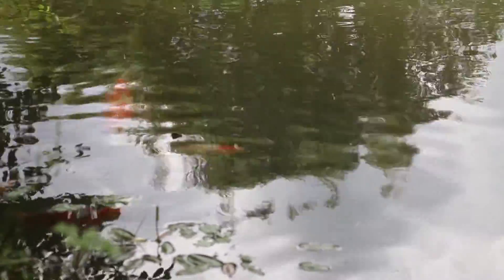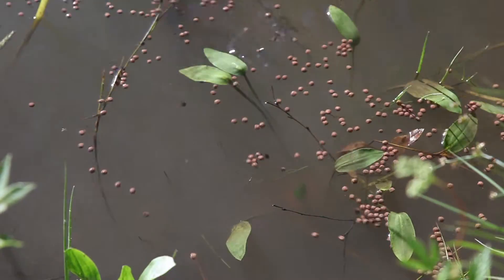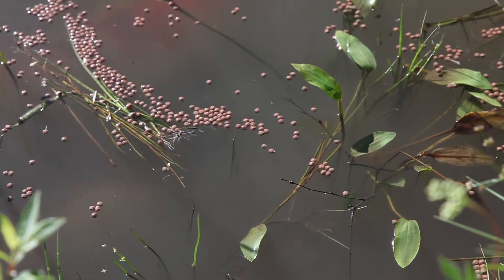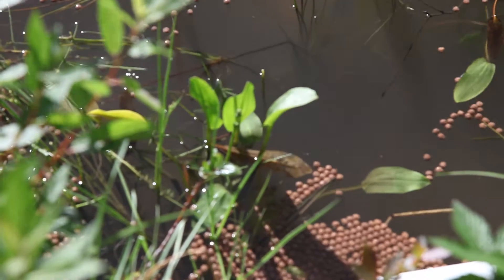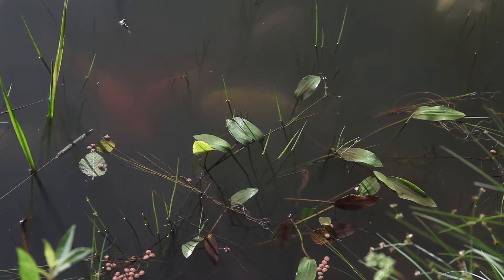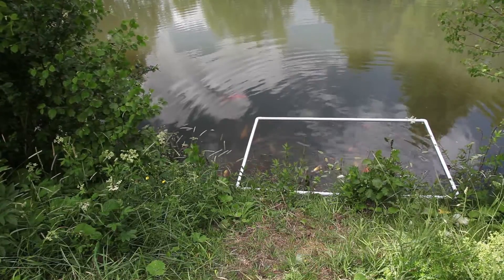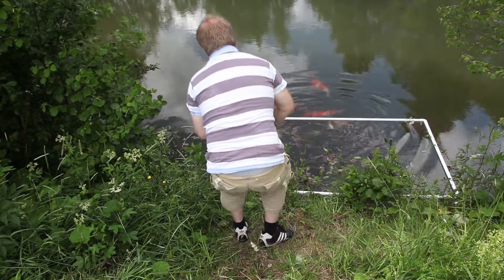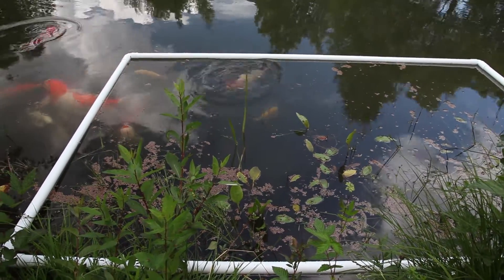The 1.000.000 Gallon Koipond - E008 - DIY XXL floating feeding ring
The date of today’s episode is 20th of July, 2010, and it’s been almost two months since I let loose a hundred and twenty-six koi. Now, everything still seemed to be going smoothly.

One challenge that I quickly discovered was that the wind took hold of the Koi feed and scattered it over a large area. That made it hard for the fish to pick it all up. Because of the sheer number of fish that I had in my possession, and the quantity of food I need to sustain them, I was pretty interested in making sure that they got hold of as much of the meal as possible. In this episode I will show you my solution for this problem.

And do remember - the goal of this channel is to give you guys such detailed updates on what it’s like to manage a pond like this, that it’ll be like owning it yourself – except without having to worry about hiring contractors, dealing with diseases, predators, or cold winters. This first episodes are reviews on what happened in 2010, and partly in 2011. Later on I want to focus more on what I’ve done with the pond and the surrounding landscape the last few years – and not least – what remains to be done! As the series goes on I will be documenting and taking you guys with me on all of the trials of keeping a pond of this size.

Next time on the One-Million-Gallon Koi Pond, suspicions of something gone wrong turns out to be good news. Look carfeully at the last few clips, and you may get a tip :)